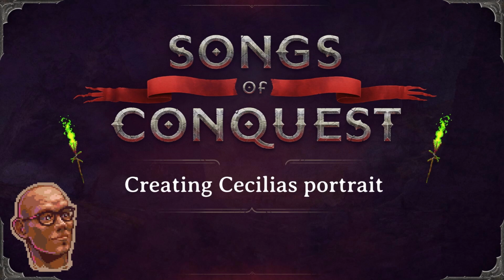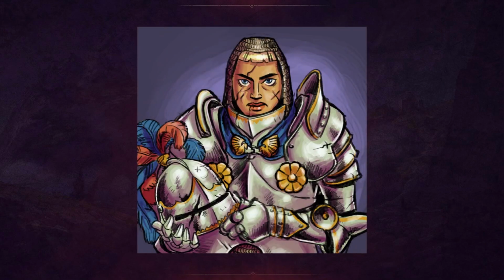Gamedev moments - Creating a portrait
I forgot to mention in the video that Cecilia Stoutheart is the main protagonist for the Arleon campaign.